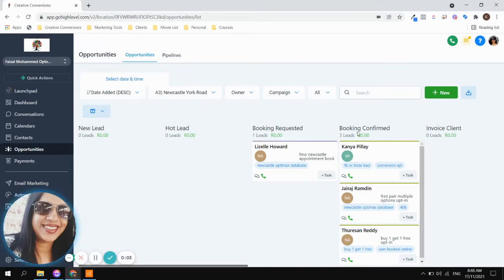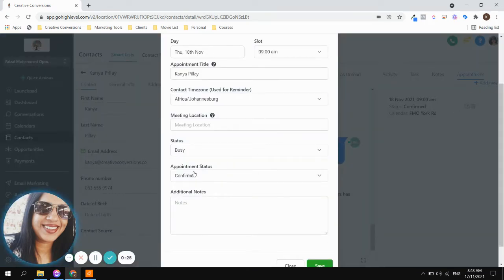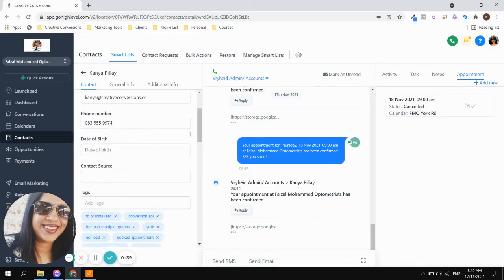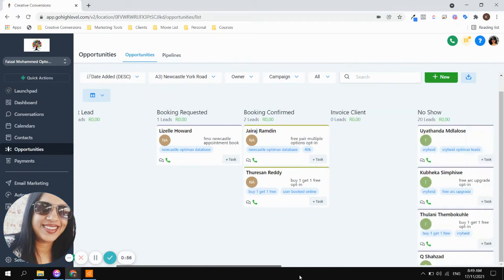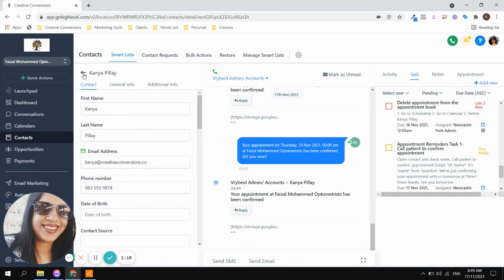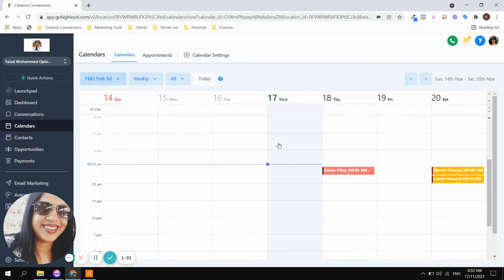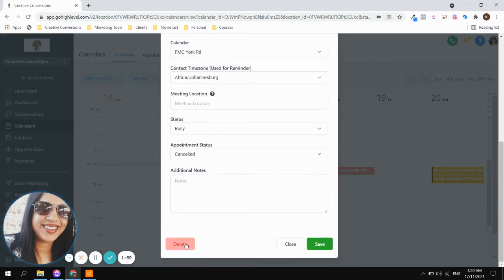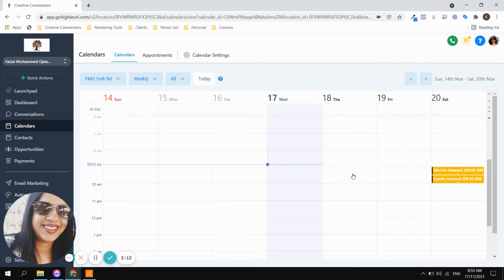GoHighLevel: Cancelling an appointment on GoHighLevel